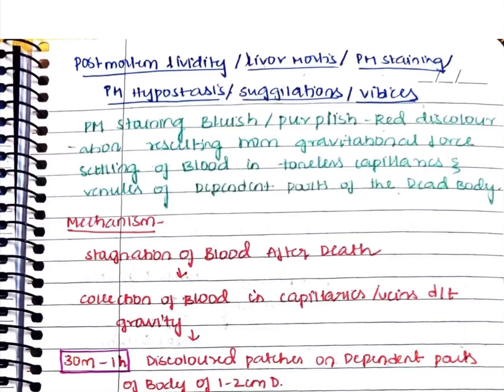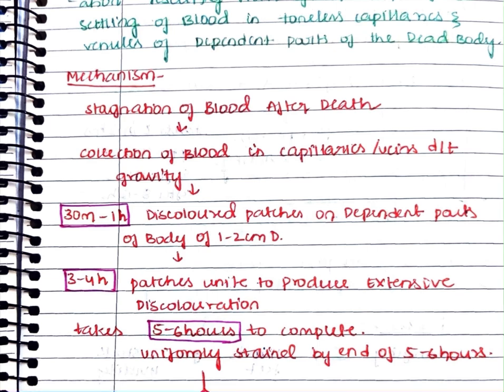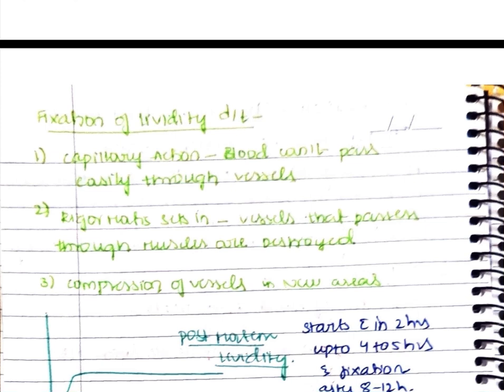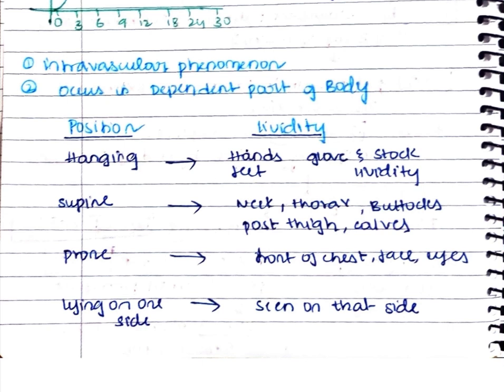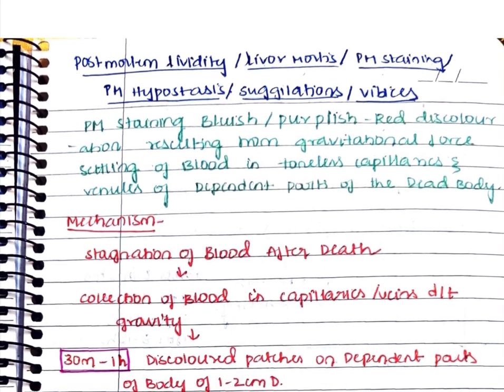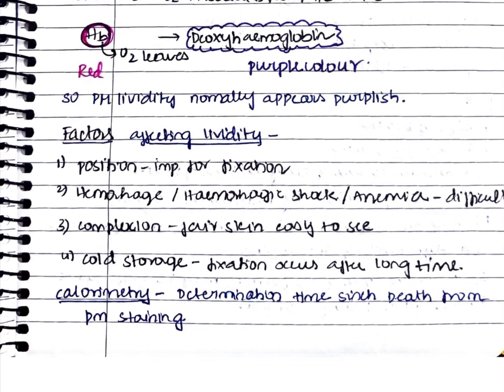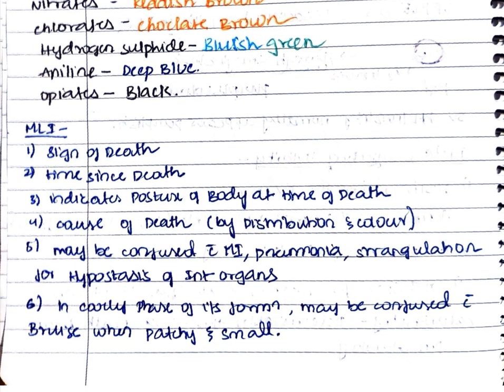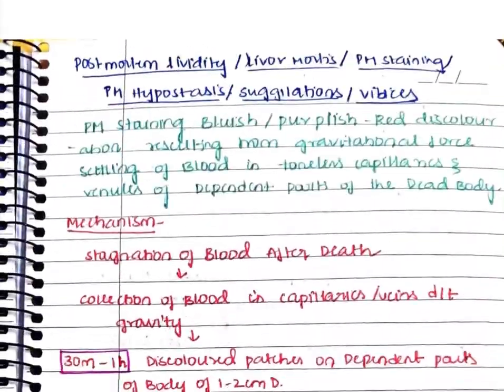Post mortem lividity | forensic medicine | livor mortis | 3rd year mbbs